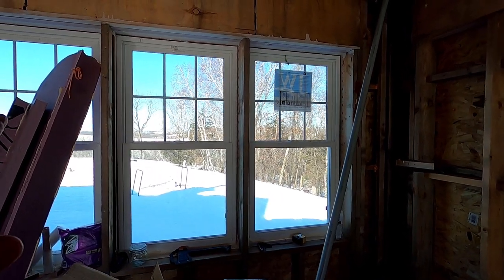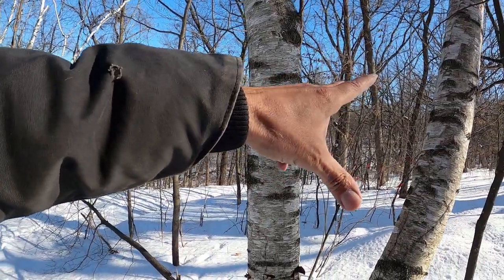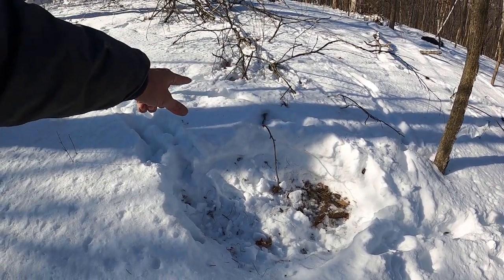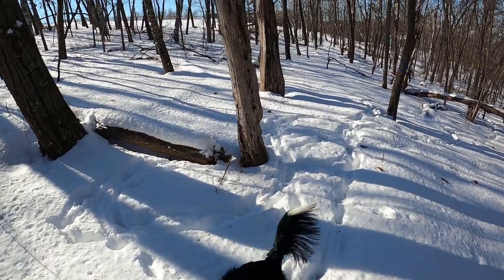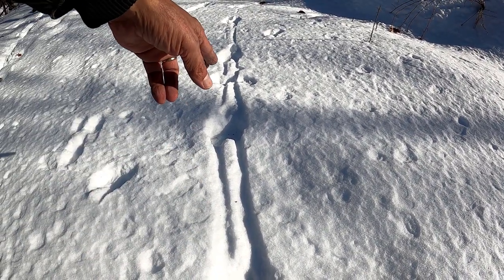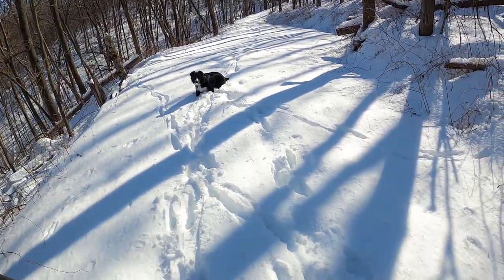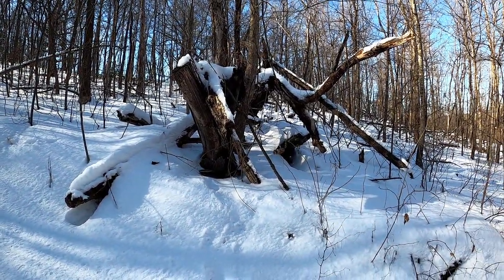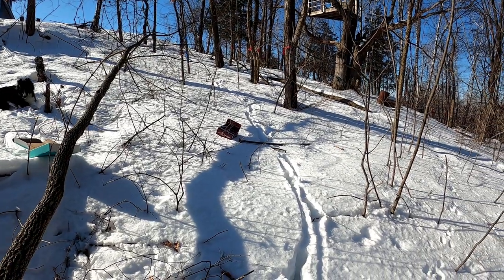North Prairie Restoration in the Winter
Today I took a walk through the north prairie restoration area to see what it looks like in the winter. The snow ranged from around 8" to over 24" so it was not easy going, but Izzie (the border collie) and I made it through. I was curious as to what the animals do back there in the winter, and whether I could get in there tomorrow to hack & squirt.